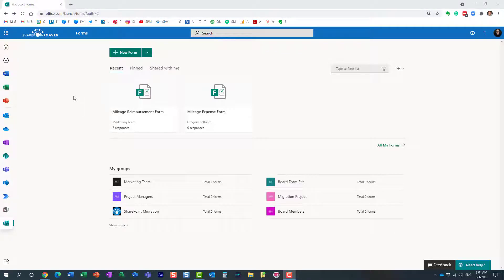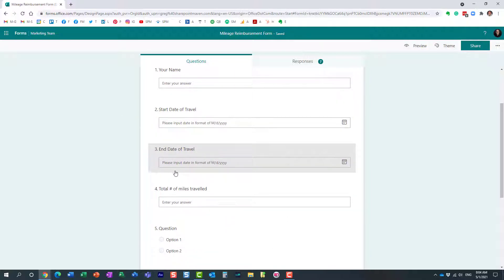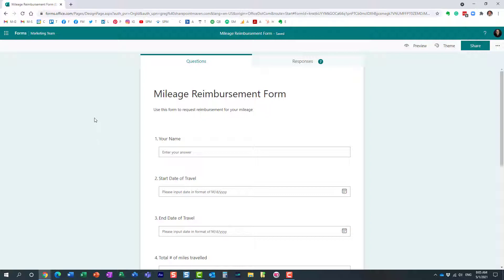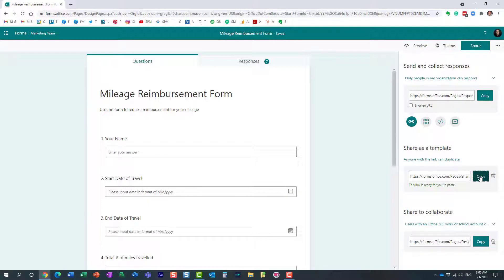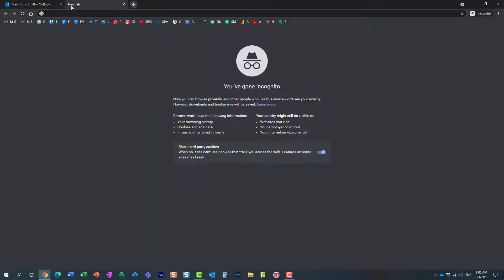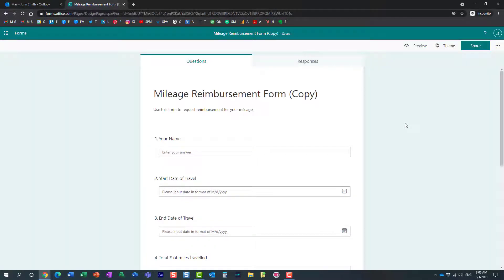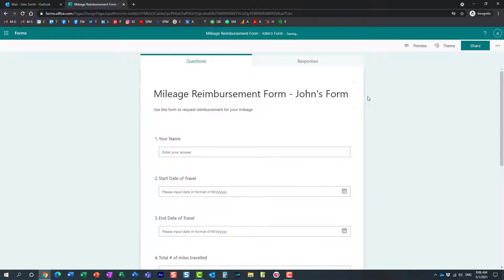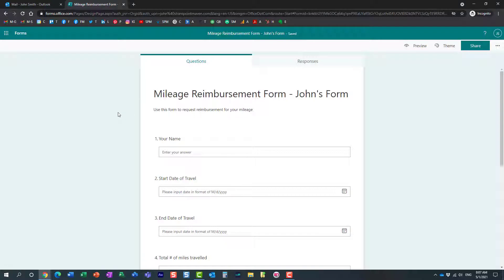How to share MS Forms with others by saving them as a template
In case you created a nice form in MS Form, you can share it with your colleagues by converting it to a template. I explain how to do so in this video.

Leave a comment for me below 👇